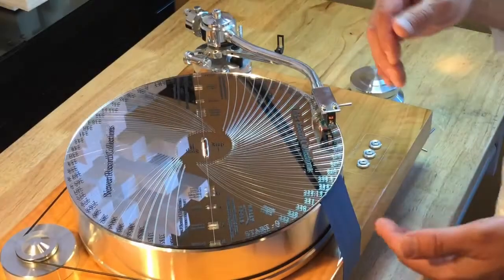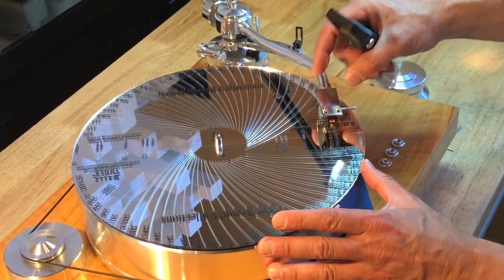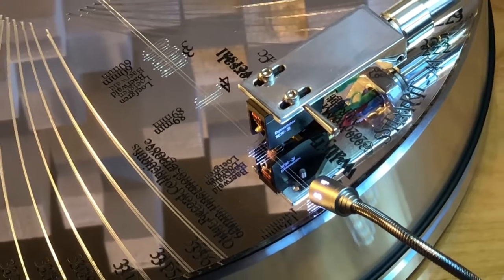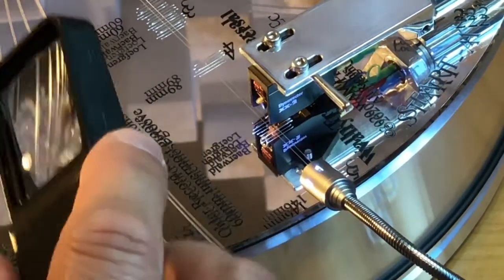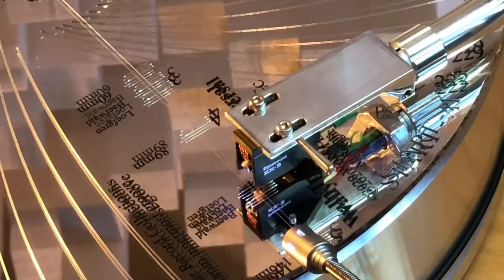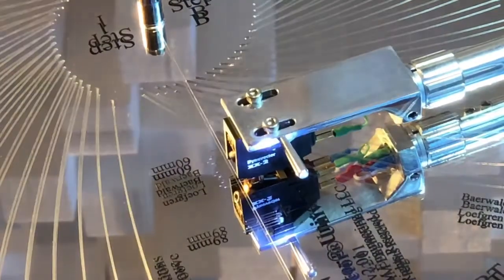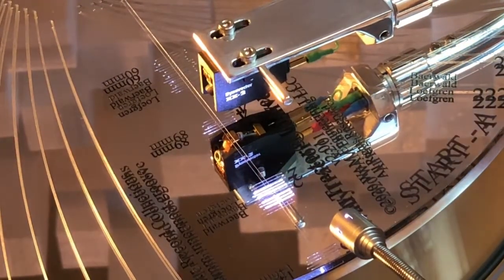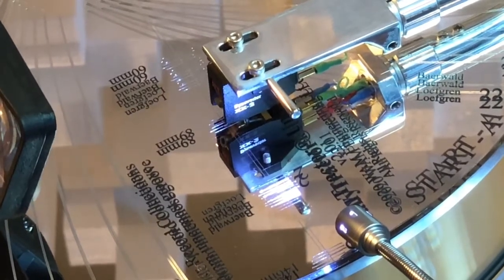WallyTractor Instructional Series (Part 4 of 4) - Aligning the Cantilever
This is the final step in ensuring the perfect horizontal alignment of your stylus/cantilever assembly.

Go to @WallyTools Analog Setup Tools for all of our instructional and educational videos.